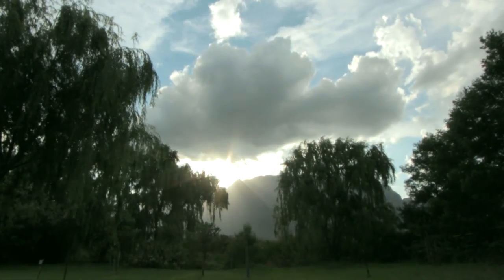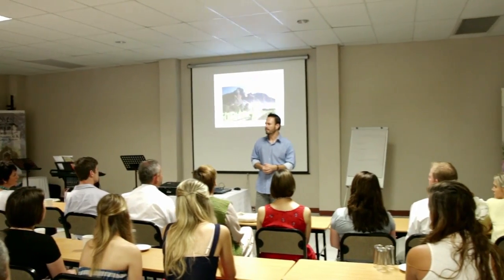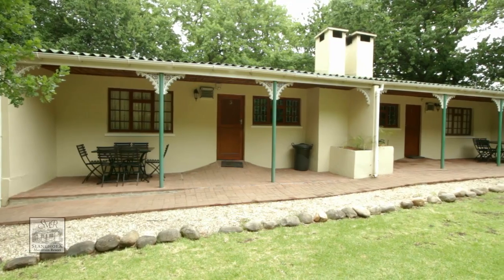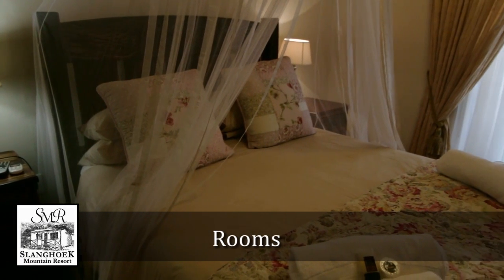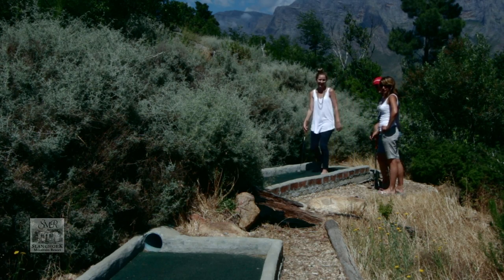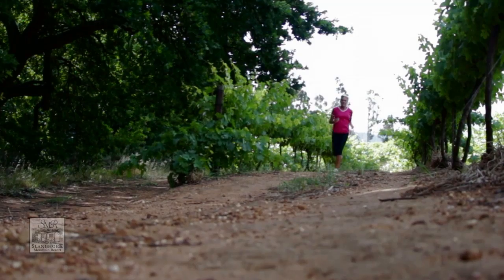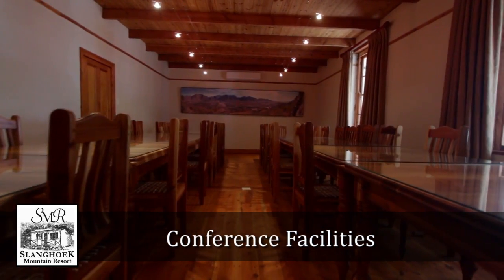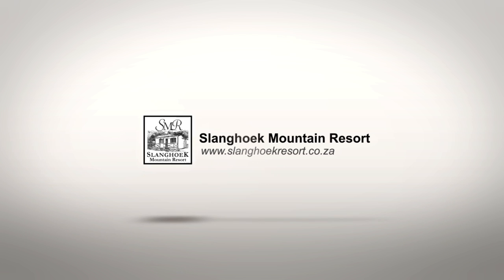Slanghoek Mountain Resort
Details:
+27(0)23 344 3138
GPS: 33 37' 48.48 S 19 13' 38.26 E

Nestled in the magnificent 'Slanghoek Valley' on the slopes of the 'Badsberg' conservancy you will find Slanghoek Mountain Resort.  It is a haven for those who can appreciate spectacular views and the natural beauty of the indigenous 'fynbos'.  The valley offers adventure filled walks for nature lovers.  To accommodate you, we have self catering chalets and a tented camp as well as camping with own tent or caravan.  This valley can be visited throughout the year as each season reveals its own secret beauty.